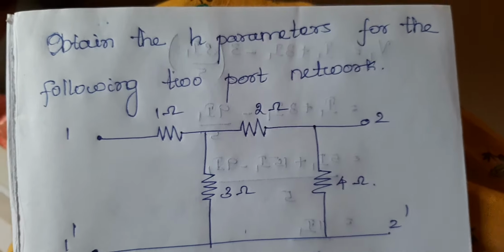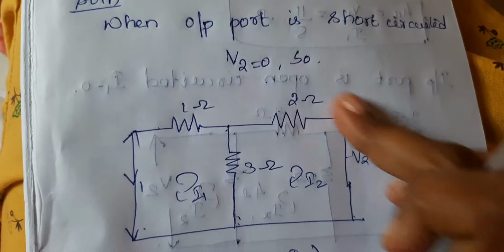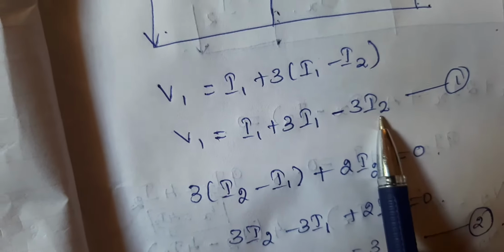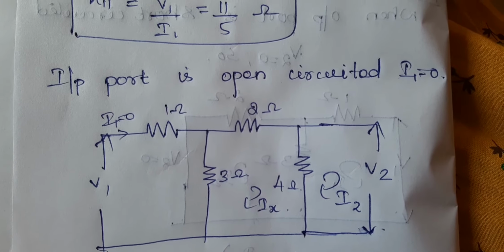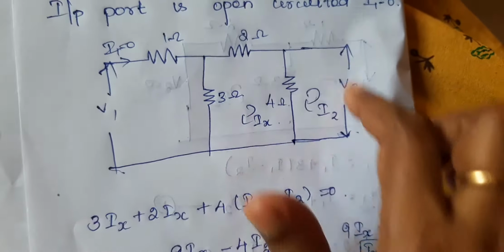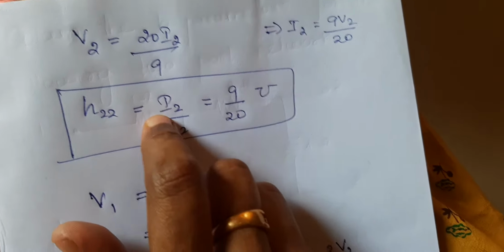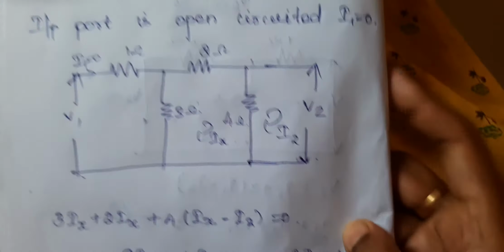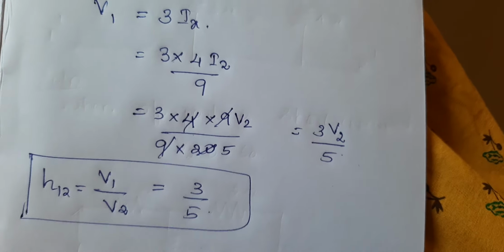h parameter problem(part-2)